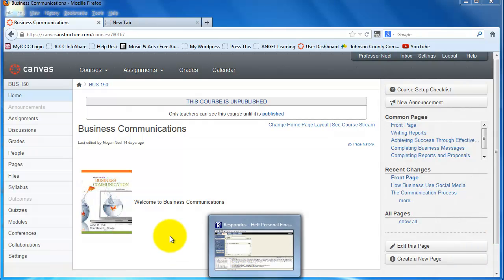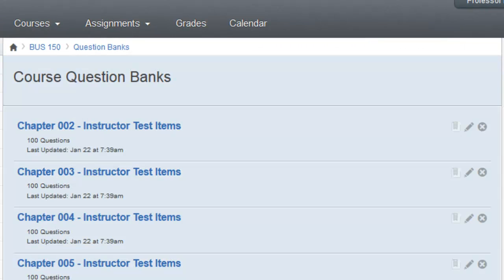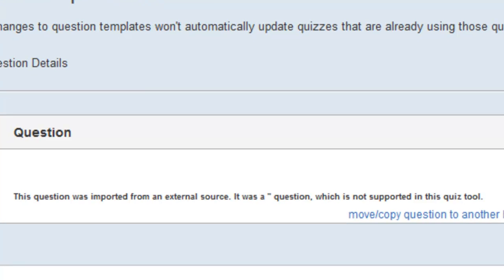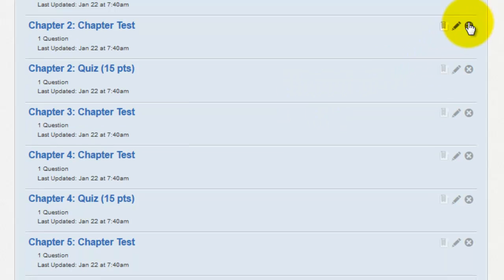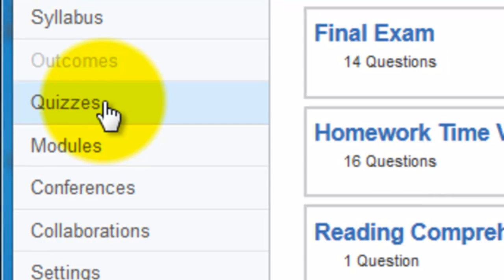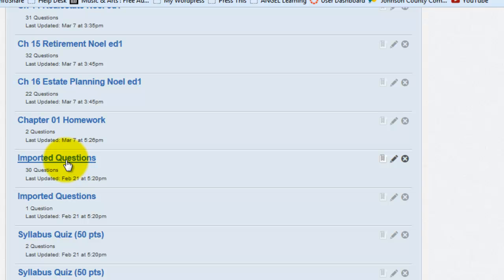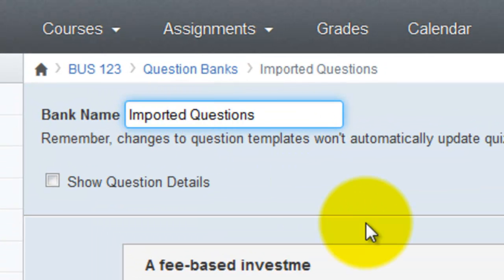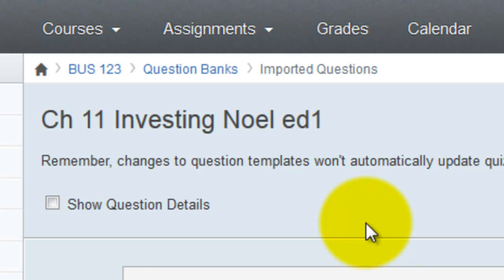How to clean up your question banks in canvas instructure after you improt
In this video I share the minor issues I had with the question banks and how to fix them, after I imported a course from an external LMS into Canvas Instructure